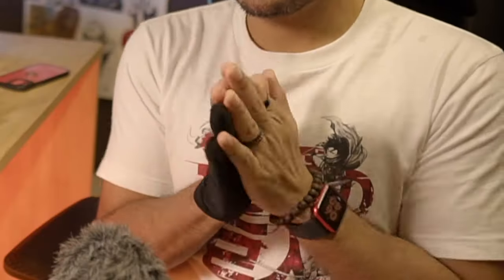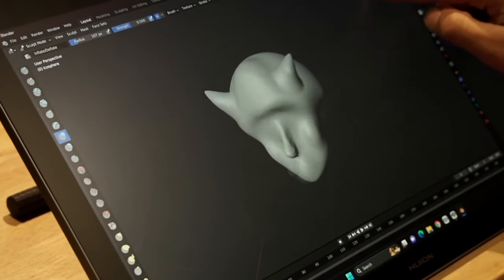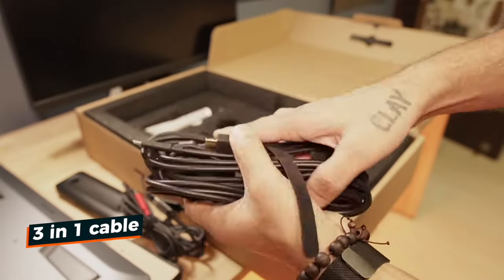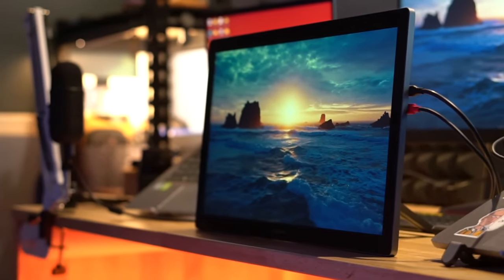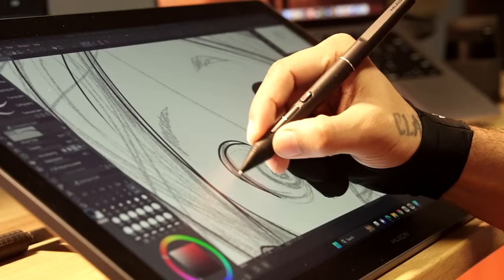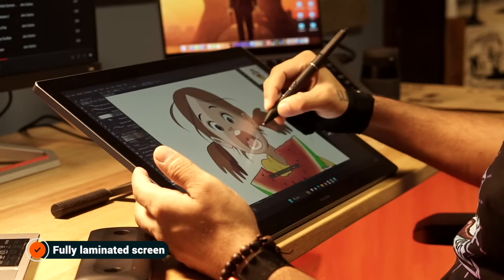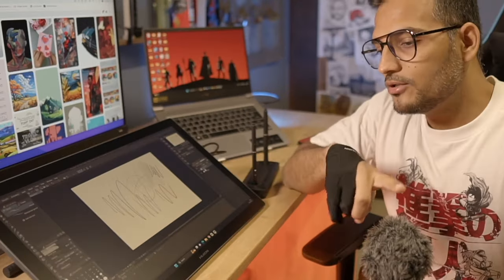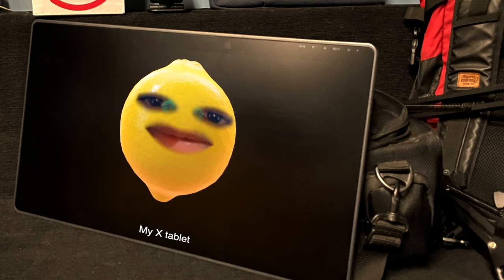4K Display Pen Tablet for Digital Art | @HuionTablet Kamvas Pro 19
The latest display pen tablet from Huion is a 4K resolution Kamvas Pro 19. A recommended tablet for the intermediate level to pro artists, animators, photographers and creators. Huion Kamvas Prp 19 is a light weight display tablet which can be used either with windows or macOS and supports various digital art applications like photoshop, clip studio paint, belnder and other 2D and 3D applications.